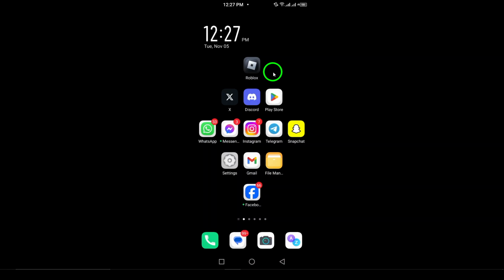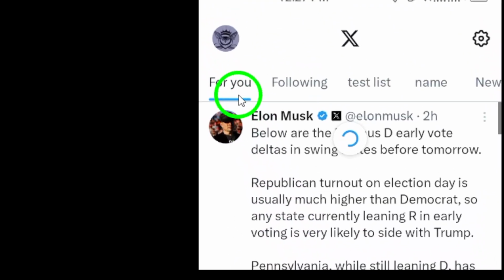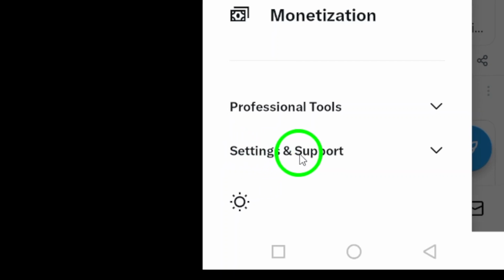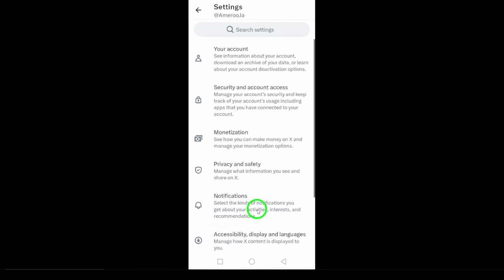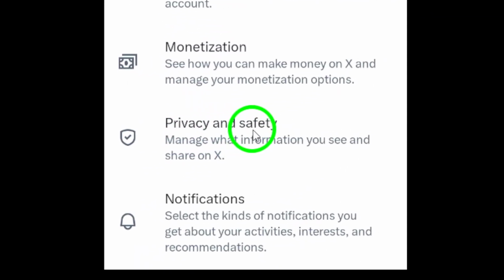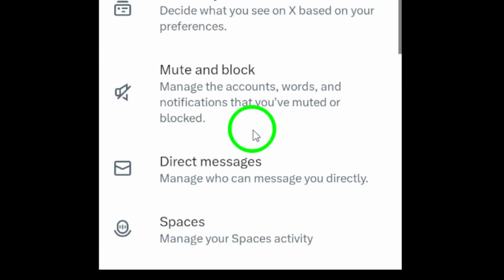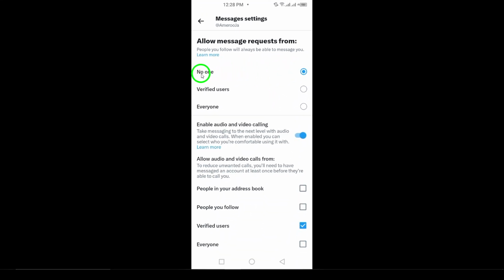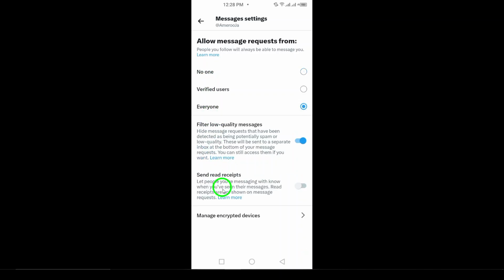How to Disable Message Requests On X (Twitter) (Updated)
Learn how to disable message requests on X to enhance your privacy and reduce unwanted messages. This simple guide will help you take control of your direct messaging experience in just a few steps.

Steps:
1. Launch the X app on your Android device.
2. Tap Your Profile Icon: Tap your profile picture or the navigation menu icon in the top-left corner.
3. Tap on "Settings & Support", then Tap "Settings and Privacy".
4. Tap on "Privacy and safety".
5. Tap on "Direct Messages".
6. Under "Allow message requests" select "No one".

Take charge of your messages today!
Chapters:
00:00 Intro
00:12 Soultion
01:05 Outro